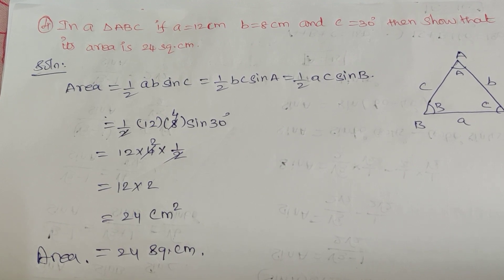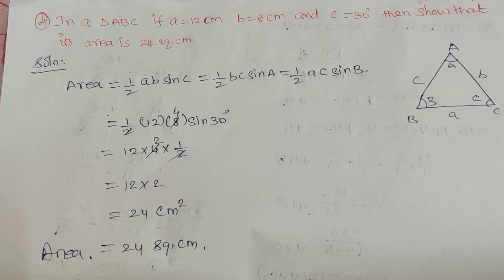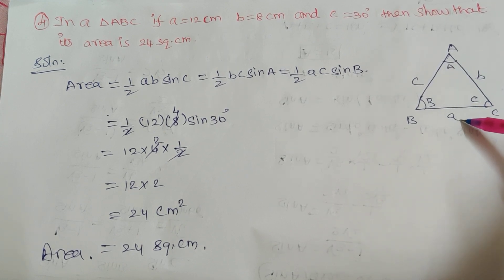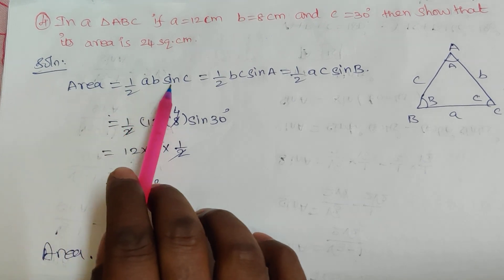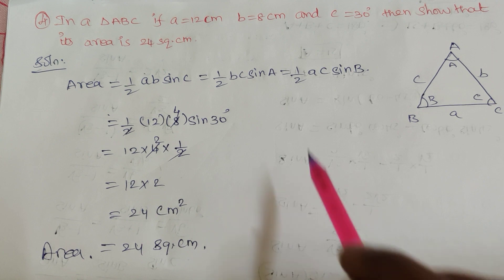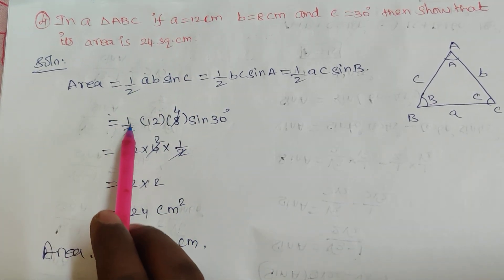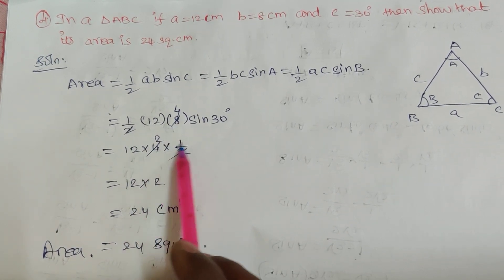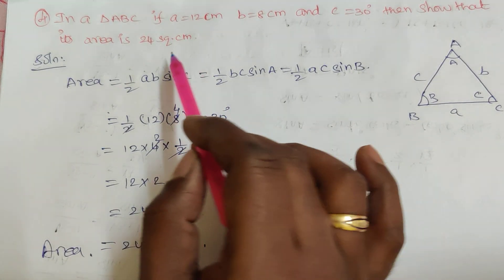Tn/maths/ch-3/Ex 3.10/Q.no 4